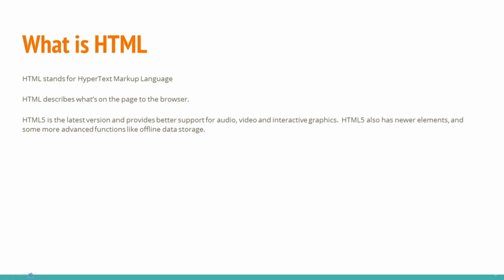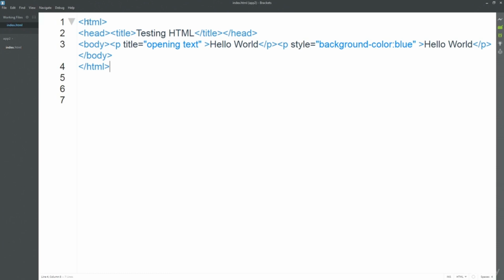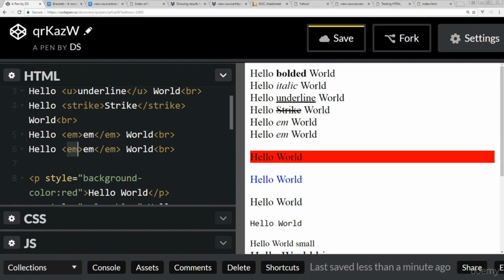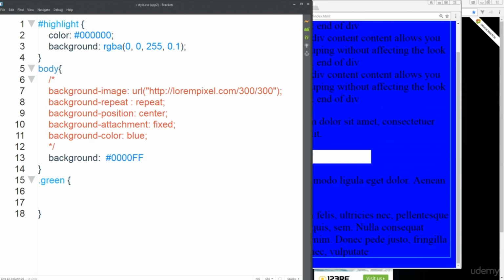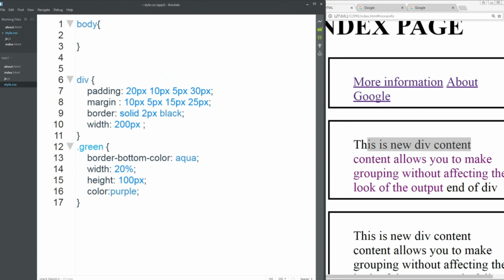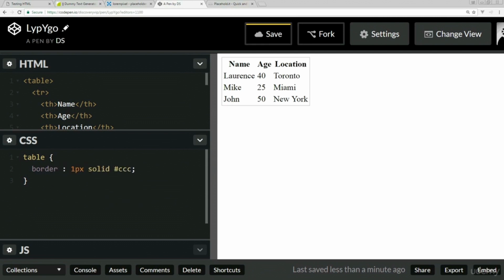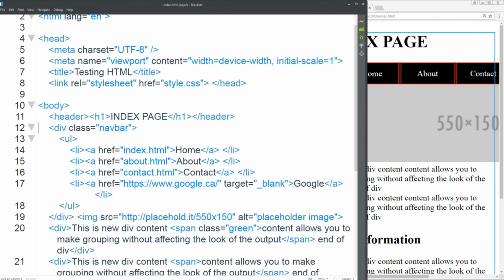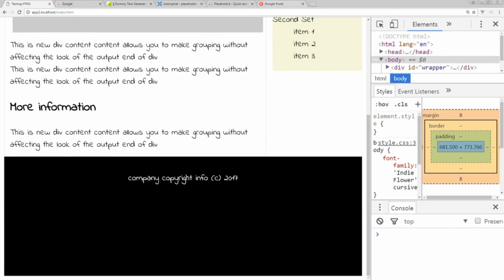How to Make Website with HTML and CSS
Learn how to make websites using HTML and CSS. Learn about HTML and CSS and how they are used to create websites.

HTML and CSS are 2 of the 3 main building blocks of websites on the internet today.   The internet uses HTML & CSS as a set of instructions that can be then be used by browsers to render out the intended webpage.   HTML is fun to write and easy to get started with.   If you have ever considered creating your own website and wondered where to get started this is the course for you.

HTML (HyperText Markup Language) is the most basic building block of the Web. It describes and defines the content of a webpage. Explore HTML, how it works and how browsers use it to build webpages.   HTML is created by web developers who use it to build websites.  Learn how to create your own HTML boilerplate templates, that can be used and reused to make webpages.  Explore HTML markup, creating headings, paragraphs, and more.  See the different tags and what they do.   Learn about grouping elements and how that is the first step to prepare to add styling.

CSS (Cascading Style Sheets) are a stylesheet language used to describe the presentation of a document written in HTML.  Its how your page looks, how your HTML elements can be designed to have colors, positions on the page, different dimensions, and more.  Explore how to add color and background options to HTML elements.  Find out about the Box model and how it is used to add more display properties to HTML elements.

Putting HTML and CSS together to create webpages.   We cover how to build a website from scratch.

        Hyperlinks how they work
        Adding images to webpages
        creating a navbar using CSS
        HTML tables
        HTML forms and creating a contact form for your website
        HTML structure and building your page
        Tweaking and updating your website
        Adding Google Fonts

        Create HTML Code
        Create CSS code
        Apply HTML and CSS together to build websites

        Internet Access

Who this course is for:

        Anyone who wants to learn about HTML and CSS
        Anyone who wants to create websites
        Students who are new to web development